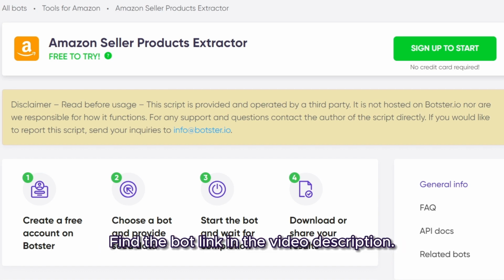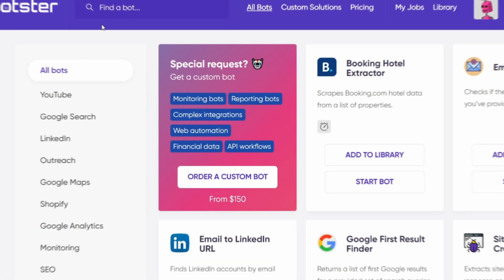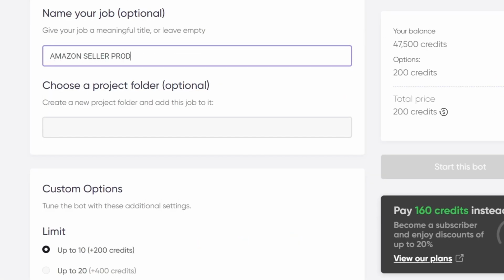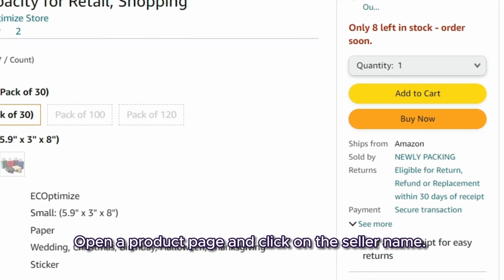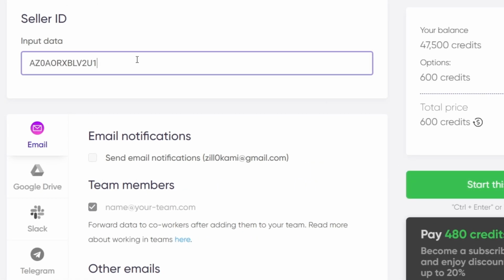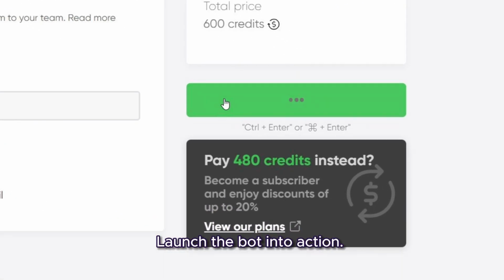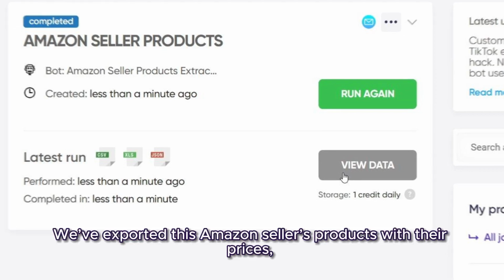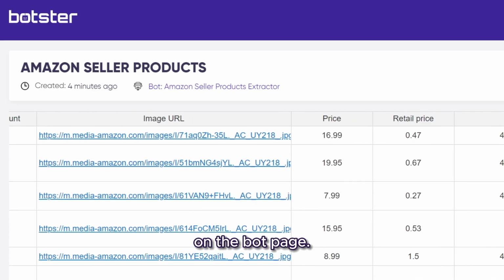HOW TO EXPORT AMAZON INVENTORY to EXCEL | AMAZON SELLER PRODUCT RESEARCH TOOL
Want to see a list of all products offered by your Amazon competitor? Watch how you can export any Amazon seller catalog to Excel with the smart Amazon Seller Products Extractor.

As an example, in this video we will be exporting products offered by a paper bag seller from Amazon to Excel.

The Amazon Seller Products Extractor can easily grab the following details:
🟣 Product ASIN
🟣 Description
🟣 Review count
🟣 Image URL
🟣 Price
🟣 Retail price
🟣 Rating
🟣 Prime? (yes / no)

How to download Amazon inventory files by seller?
🟣 Specify the number of products to scrape
🟣 Specify the domain
🟣 Enter the Amazon seller ID

That's it – the Amazon seller products scraper has started working!